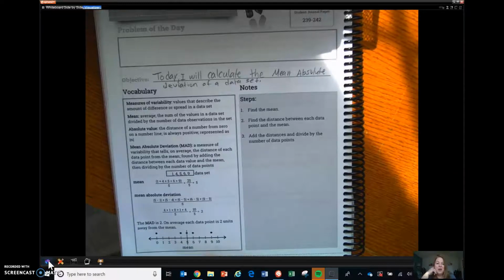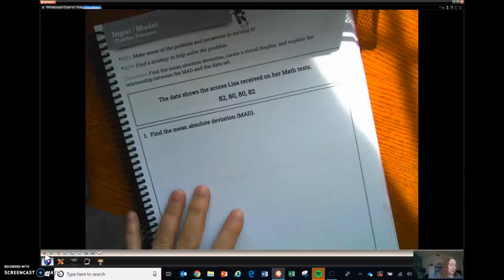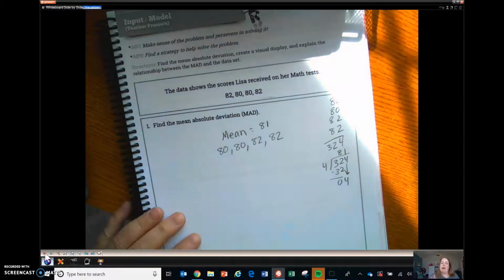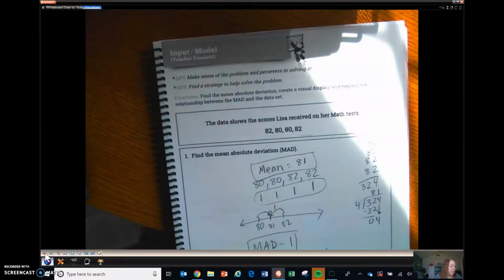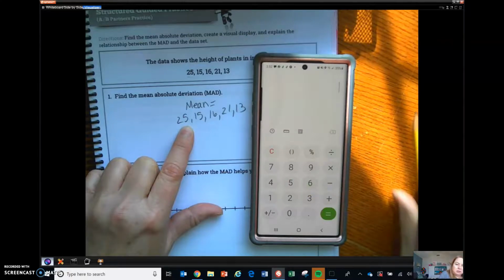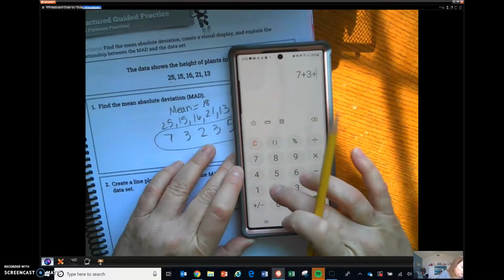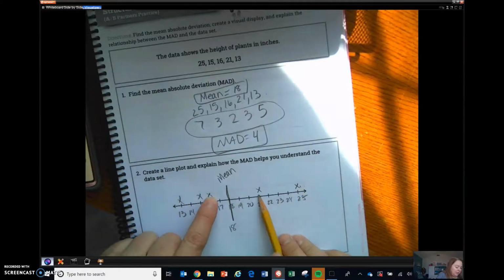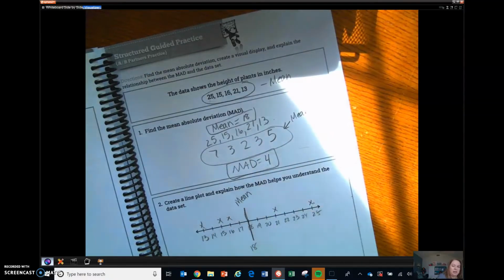Unit 8 Lesson 6